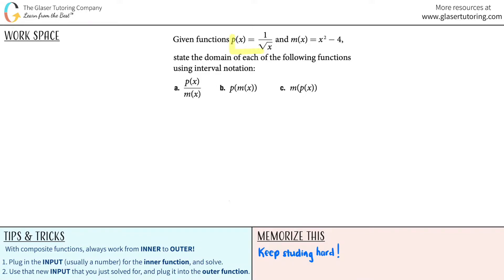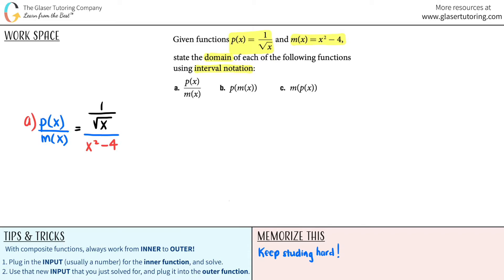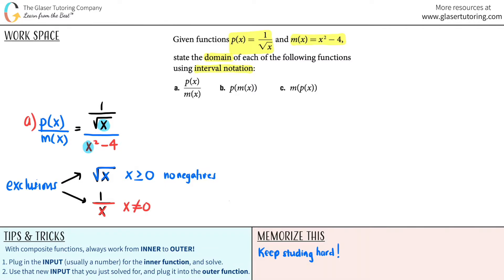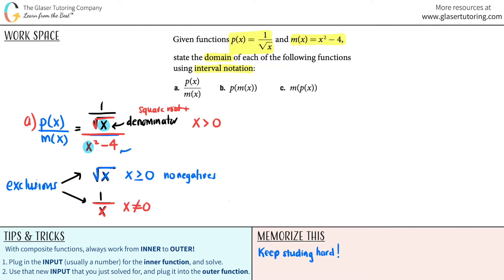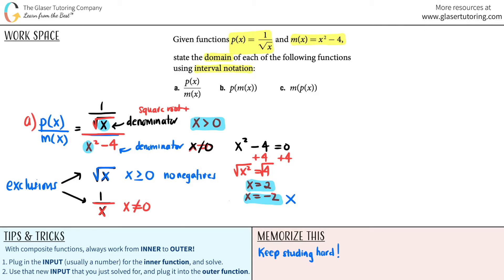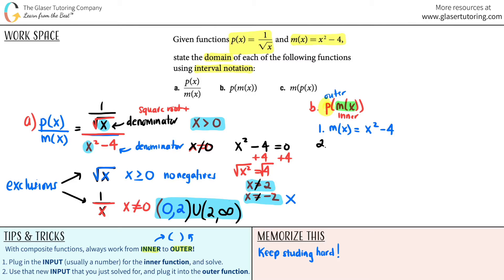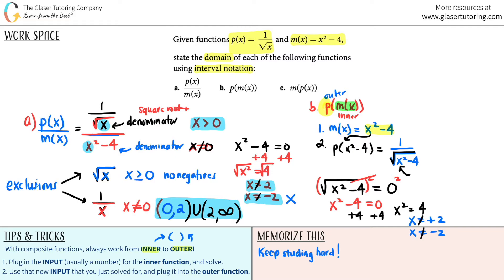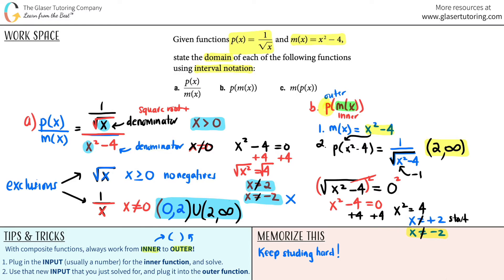Given the Functions p(x) = 1/sqrt(x) and m(x) = x2 - 4, State the Domain of p(x) / m(x) and p(m(x))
Given the functions p(x) = 1/sqrt(x) and m(x) = x2 - 4, state the domain of each of the following functions using interval notation:
a. p(x) / m(x)
b. p(m(x))
c. m(p(x))